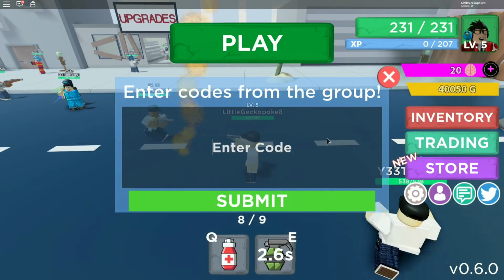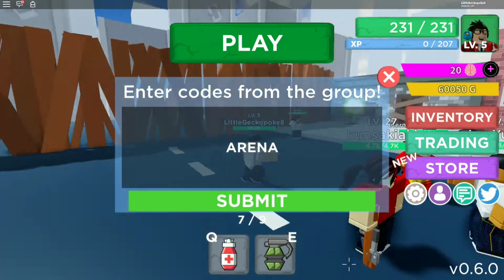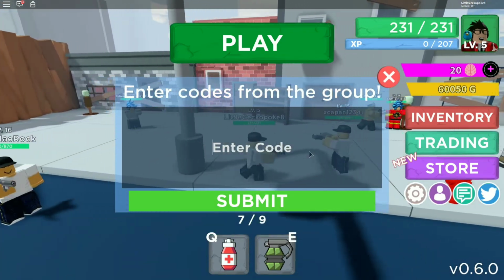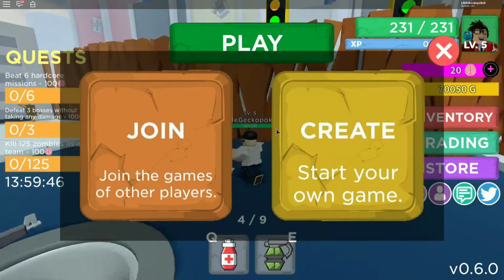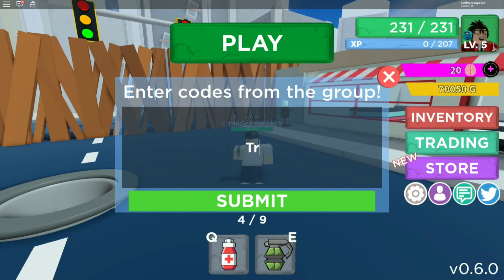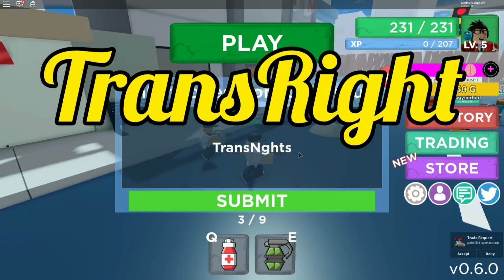All NEW Working 2020 codes in ZOMBIE strike